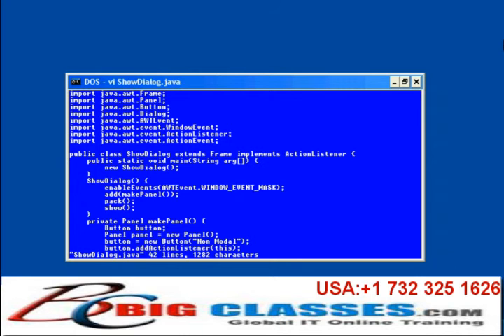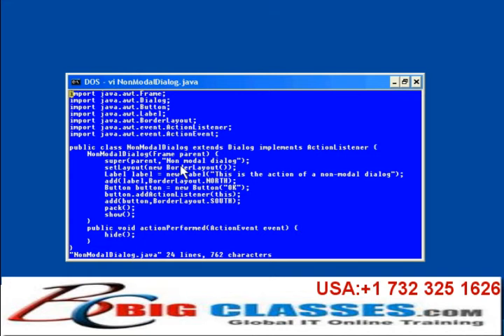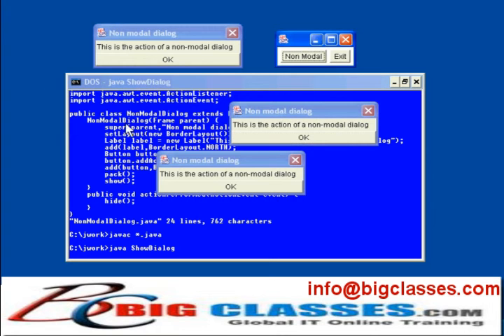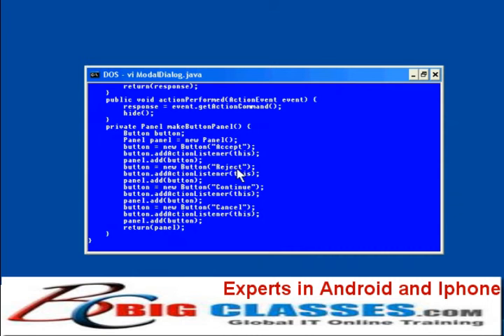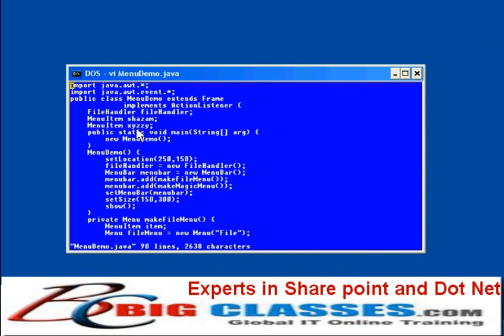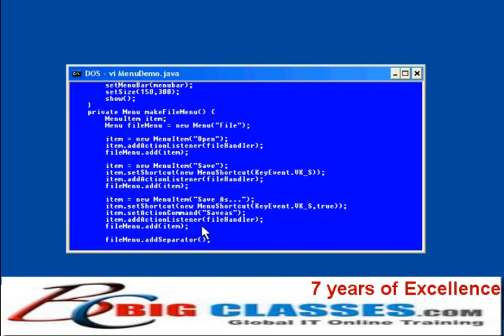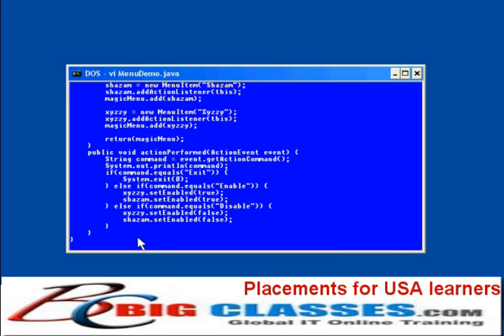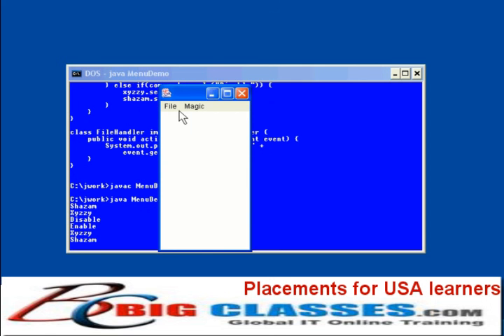Java Tutorial for Beginners | Java training -Bigclasses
For regular Updates on JAVA please like our Facebook page:-